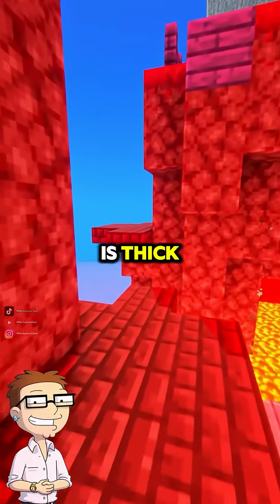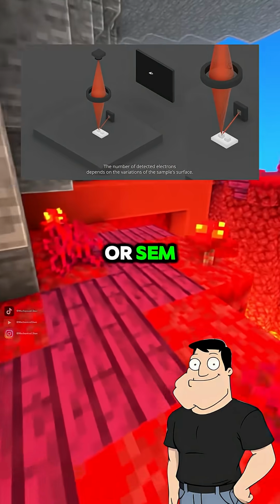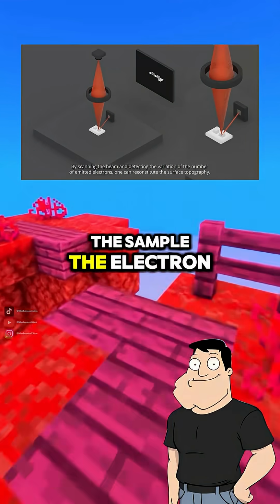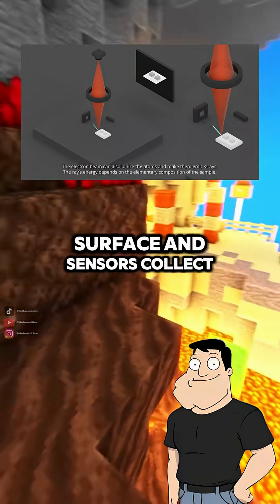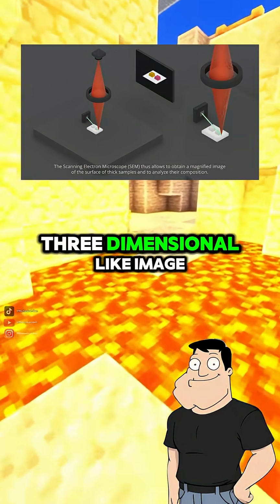How do electron microscopes see atoms?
Electron microscopes use quantum physics and electromagnetism to see what light can't. Stan explains how TEMs and SEMs work and why they can image atoms with stunning precision.